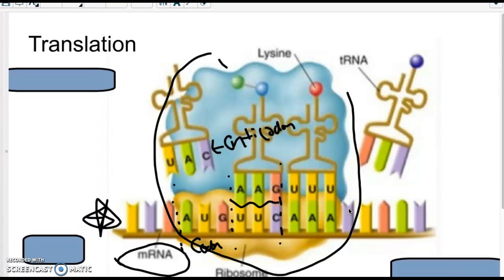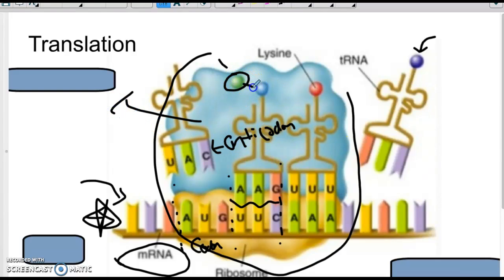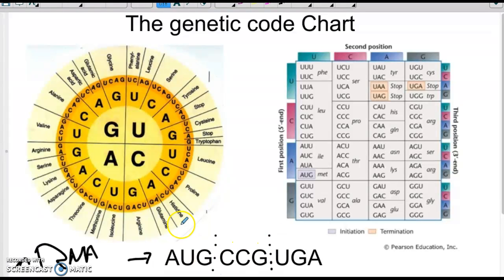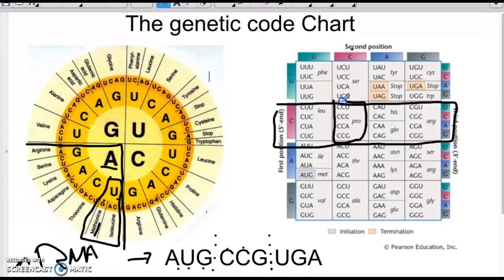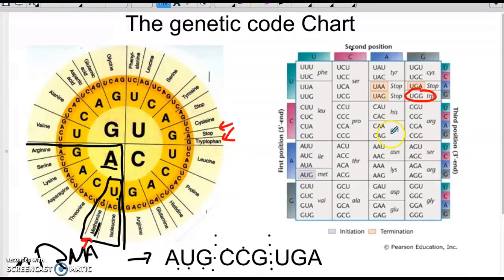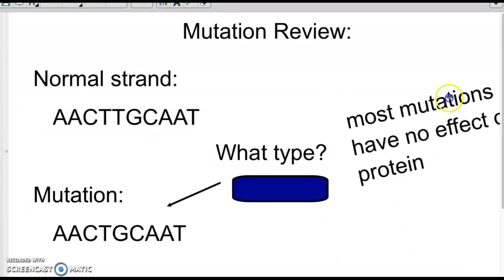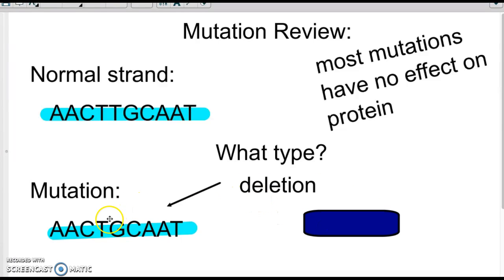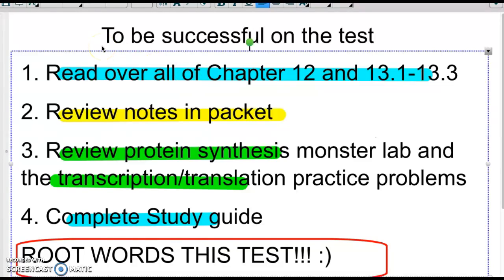Unit 9 Review part 2: protein synthesis